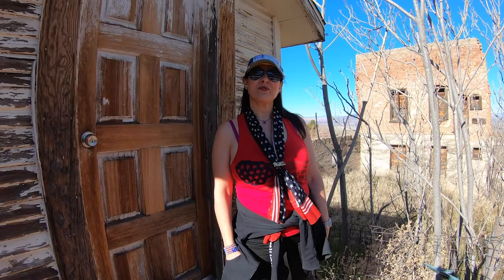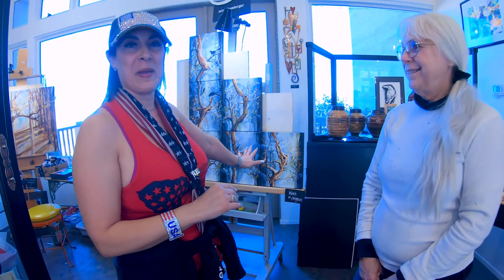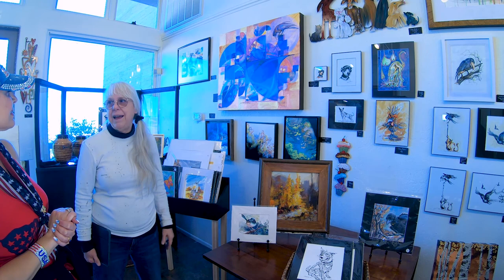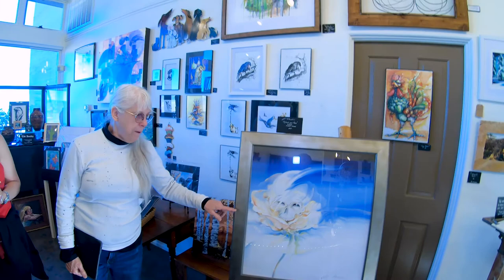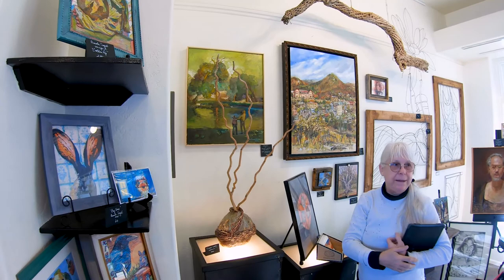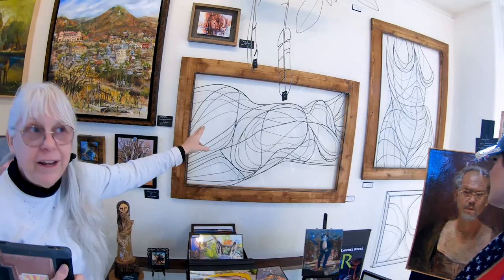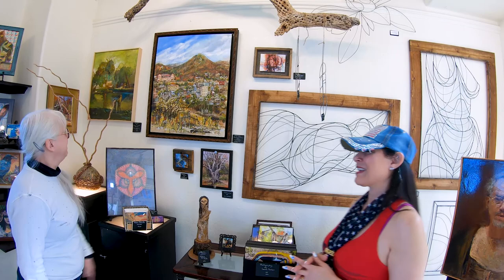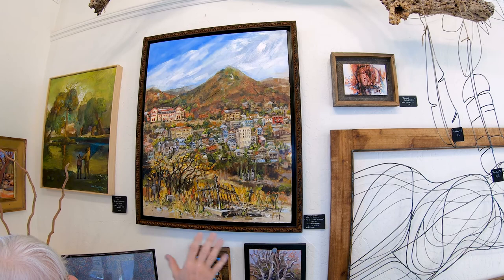Personal tour w/gallery owner & artist Mimi Dogget Romberger (pt 02)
JEROME, ARIZONA was once a booming copper-mining town. Today jeromeaz is an eclectic town built on the side of a hill and is thought to be haunted! Walking along its narrow streets, built in 1899, this quaint town is filled with small art galleries, wineries and local restaurants such as the hauntedhamburger and asylumrestaurant.

In Part02 of my Birthday weekend visit to Jerome, join @Patriot_Mom007 as I talk with one of the town's most interesting and talented residents, Mimi @Mimi’s Open Studio and Gallery

Mimi is the owner of the beautiful @MimiDoggettRomberger Open Studio & Gallery who not only displays her breathtaking works of art, but also helps to highlight other local artists including Robert Shields Creations ~ Mr. Shields may be best well-known for his years as a mime duo, performing with Lorene Yarnell, his wife at that time in the 1970's. He has moved onto to creating beautiful metal works of art that you can see and purchase at Mimi’s Open Studio and Gallery ~
 Located on 420 Hull Avenue, Jerome, Arizona next door to @HouseofJoy Gallery & Arcade.